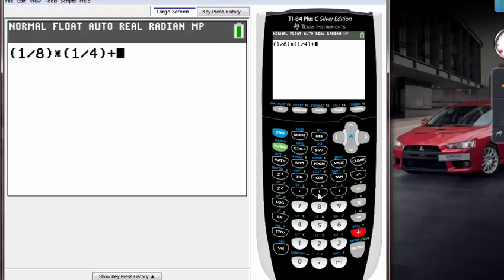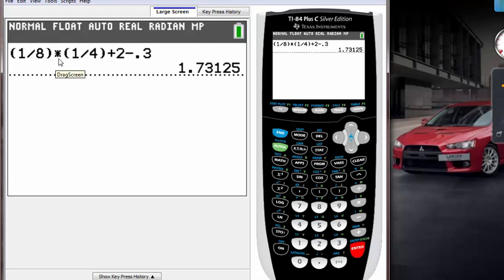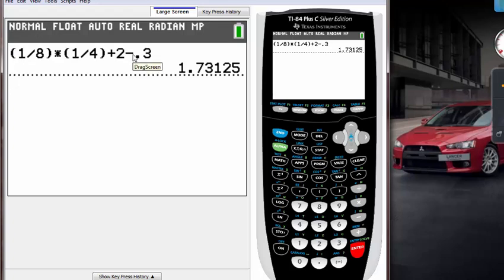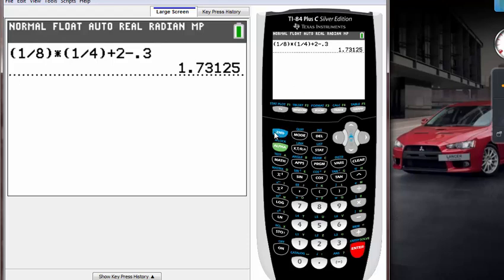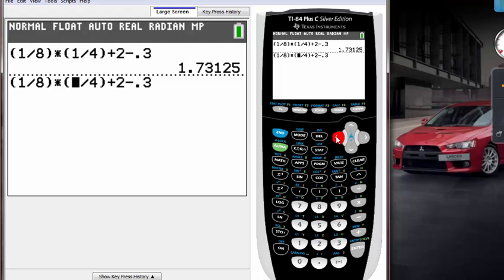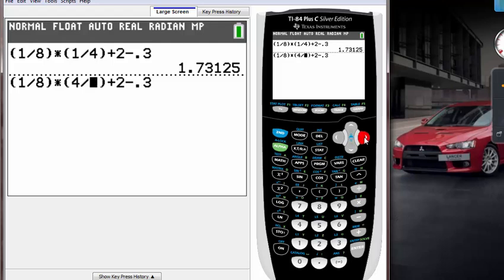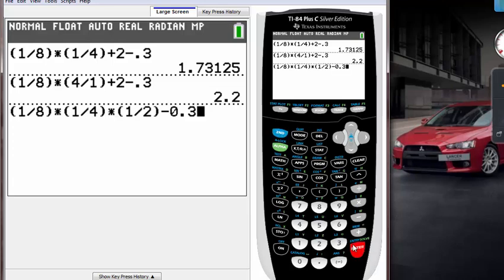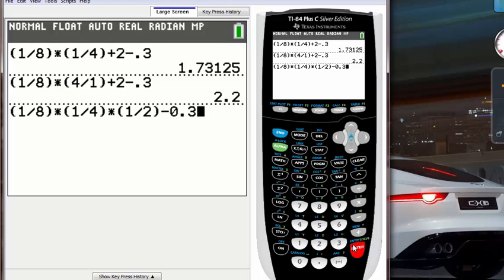Calculator How to 8 - how to recall previous command on calculator.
Hello, this is eighth tutorial for Your TI-84 Calculator.
It also should work on your TI -83 Calculators also.

This tutorial I talked about how to recall your previous command(s) so you don't have to repeat your self by typing same operations over and over. Instead you can just use this key "ENTRY" to call up whatever you typed before, this way if you have made small mistake before, you can just call that up and fix it up real quick instead of re typing that long  equation over and over again. :)

Please If you have any questions, let me know on the comments below!